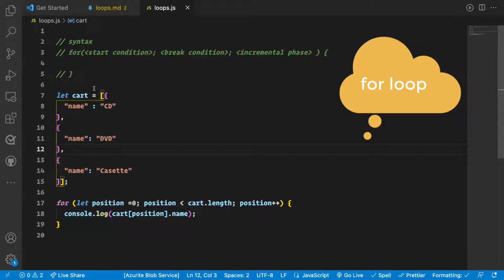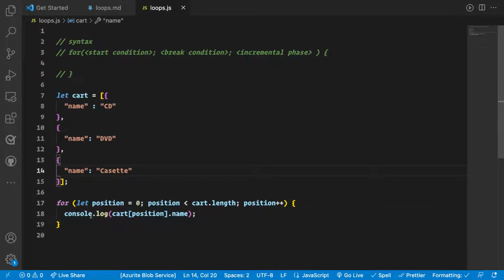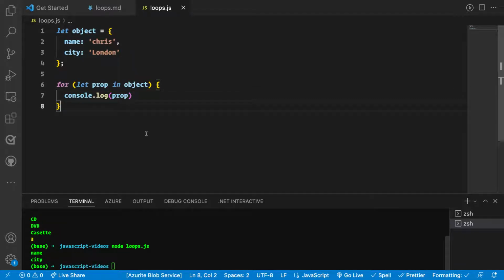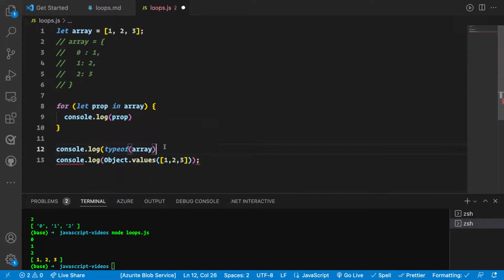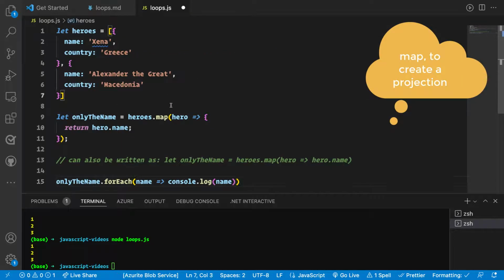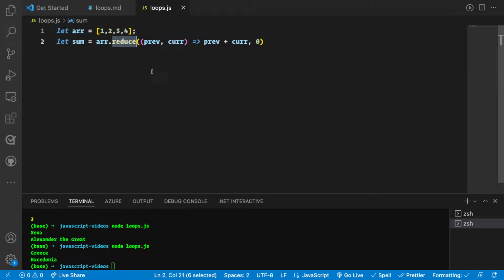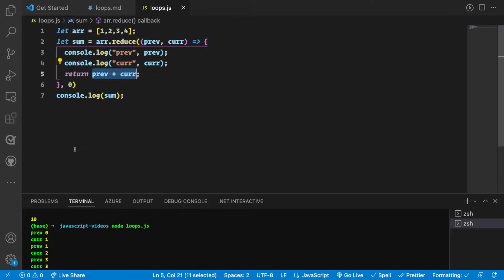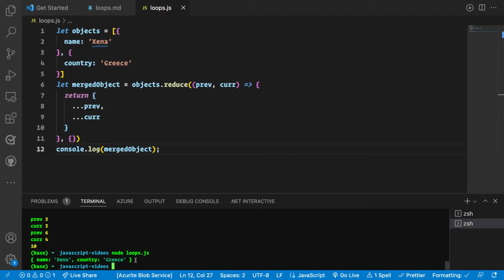for, forEach, map, reduce tutorial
Teaches you
- for loop
- for in, looping properties
- Object.keys(), Object.values()
- for of, looping values
- forEach
- map, create projection
- reduce, reduce many values to one, on both numbers and objects